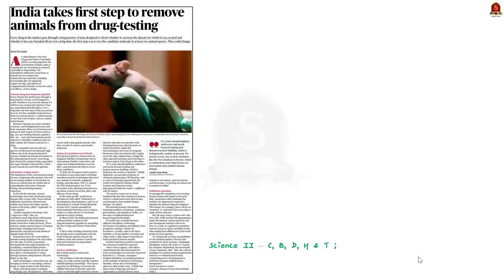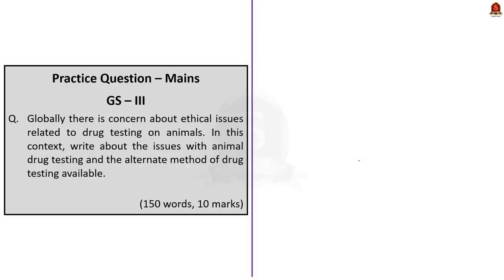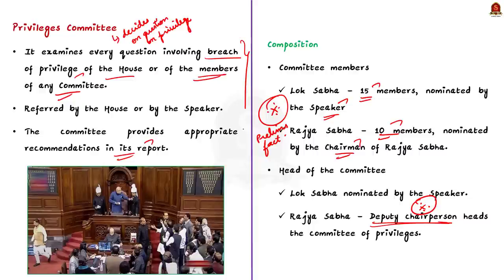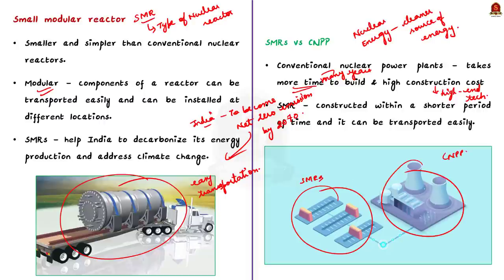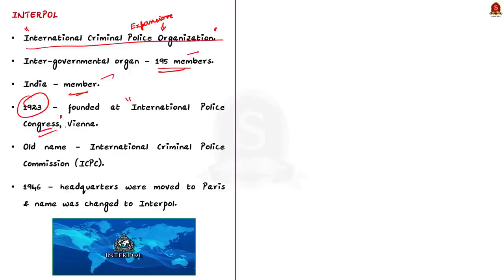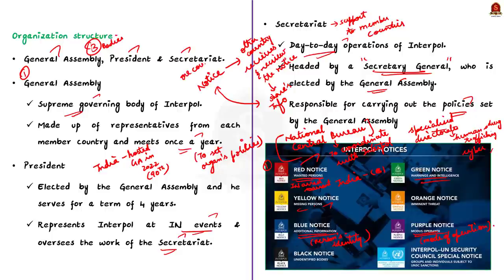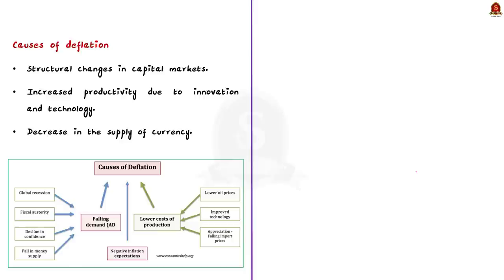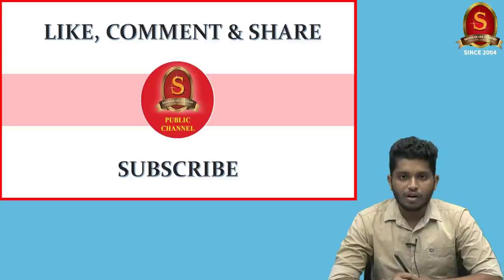The Hindu Daily News Analysis || 10th August 2023 ||UPSC Current Affairs || Mains & Prelims '23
Notes convenient for printing:
a. Single Side Notes:

Time Stamping
►►Introduction - 00:00
►►List of Topics - 00:13
1. India takes first step to remove animals from drug-testing - 00:46
2. Complaint against Chadha sent to privileges committee - 07:37
3. Can SMRs help India achieve net zero? - 12:43
4. CBI works with Interpol to arrest bank fraud convict - 20:44
5. Amazon nations to jointly fight deforestation - 27:19
6. China’s economy tips into deflation - 30:57
7. Prelims Practice Questions - 33:58
8. Mains Practice Questions - 36:31